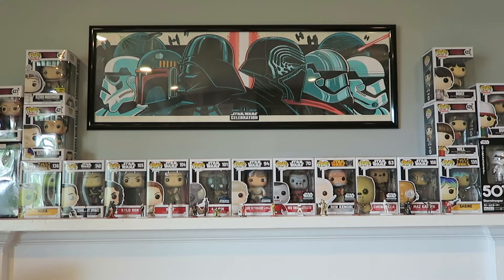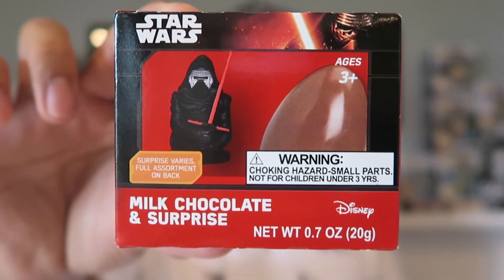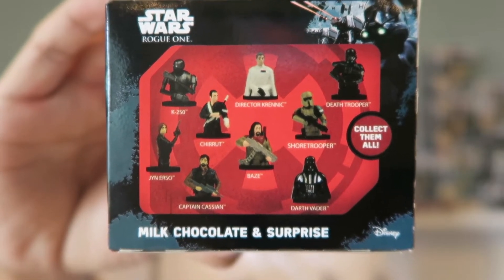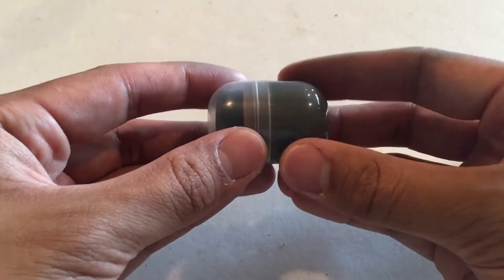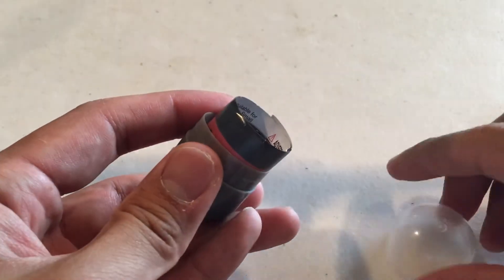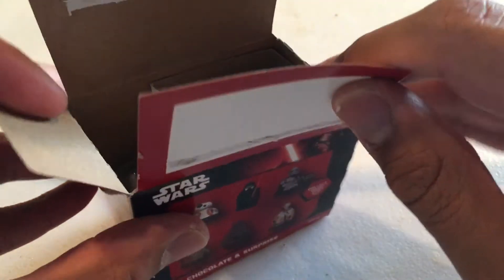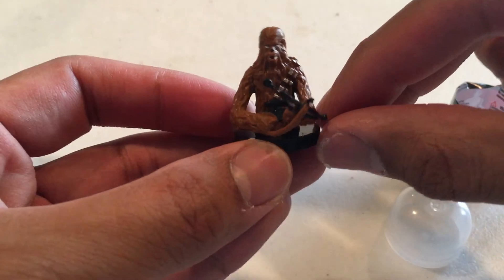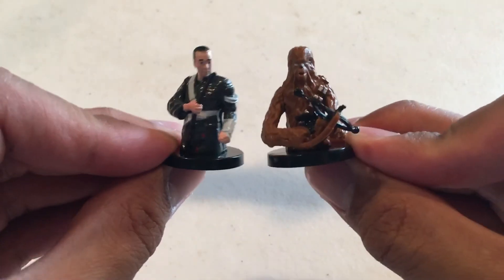Star Wars Chocolate Eggs!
"i'm one with the Force"